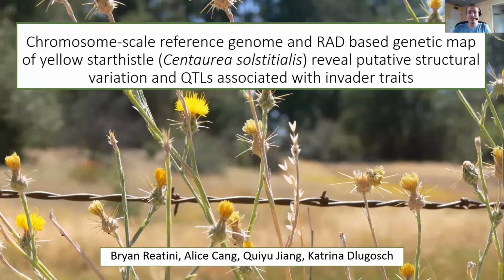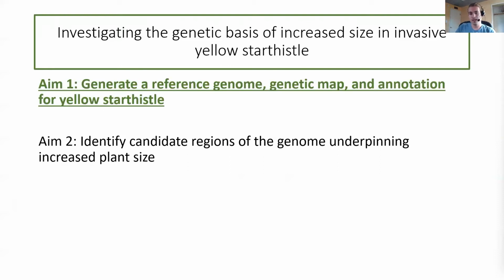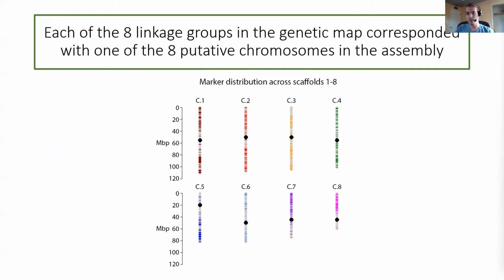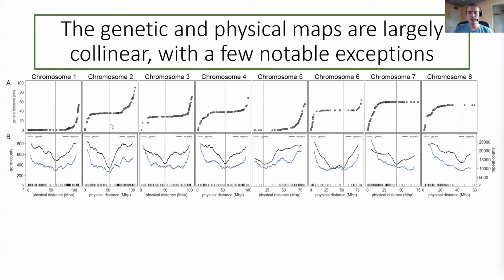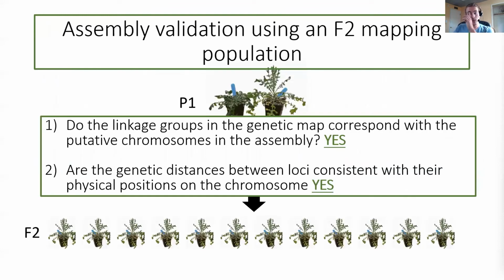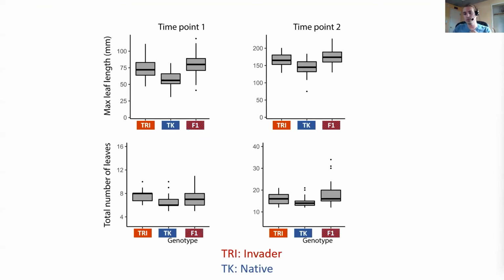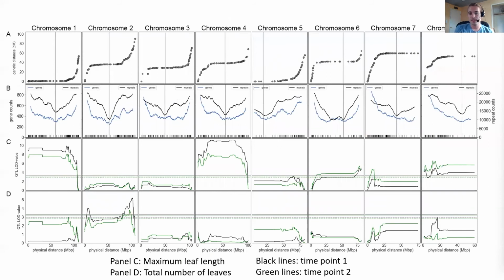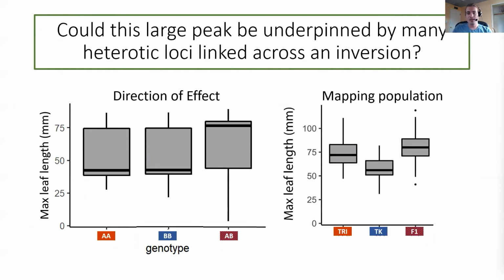Bryan Reatini, The University of Arizona. Chromosome-scale reference genome and RAD based genetic...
Chromosome-scale reference genome and RAD based genetic map of Yellow Starthistle (Centaurea solstitialis) reveal putative structural variation and QTLs associated with invasion traits